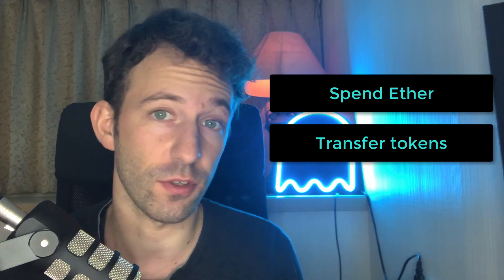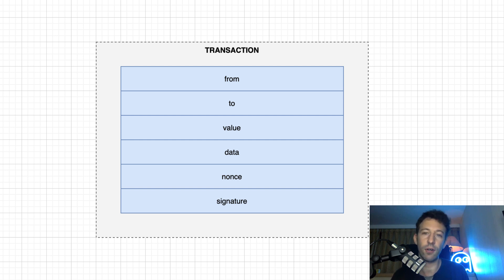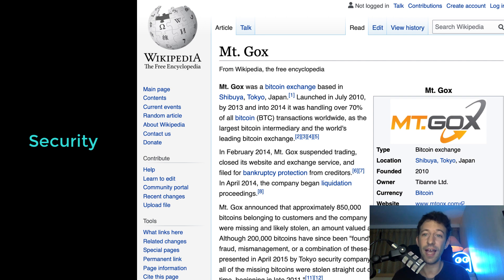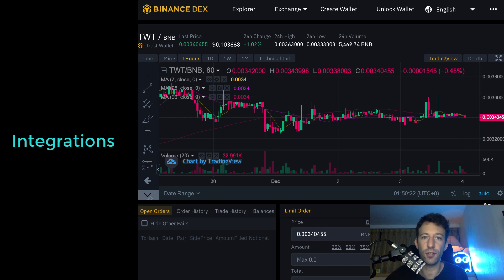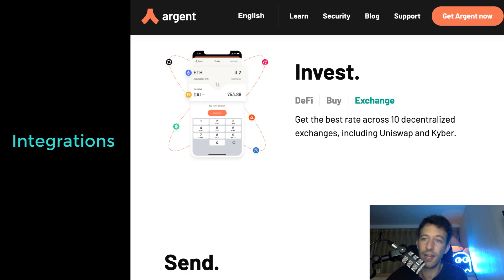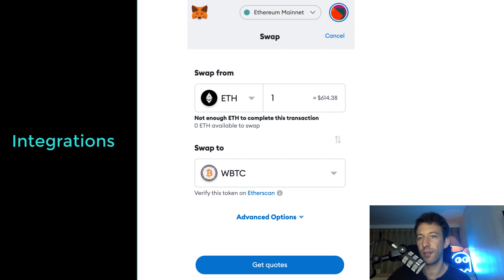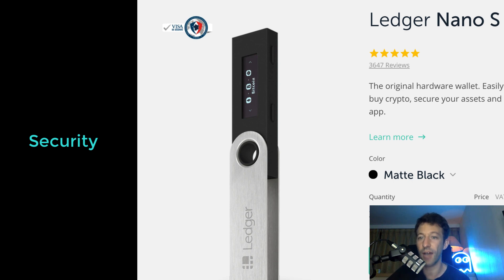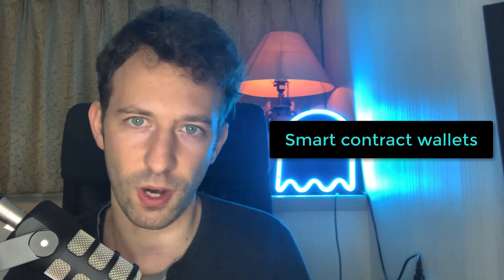Best Ethereum Wallets | Detailed Review For Beginners, Traders & Developers